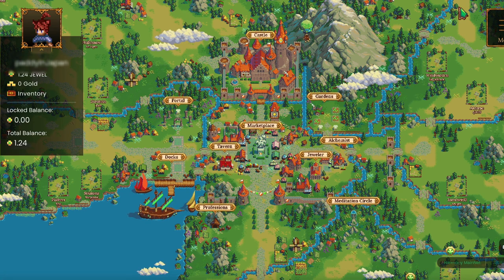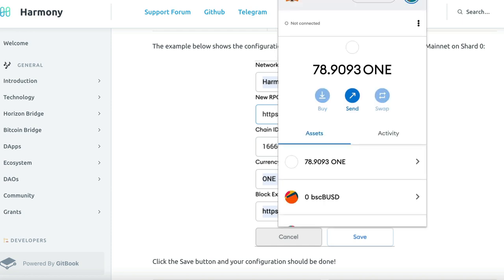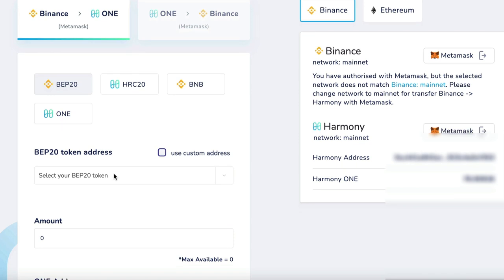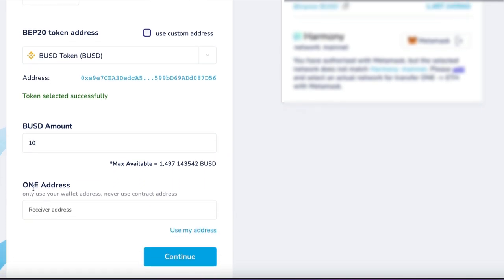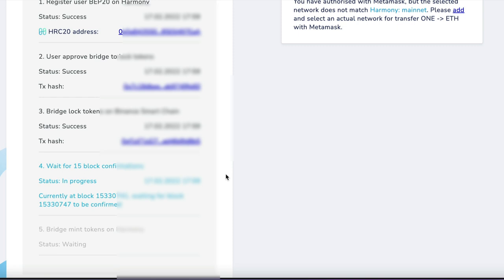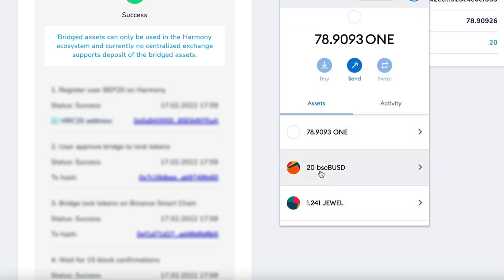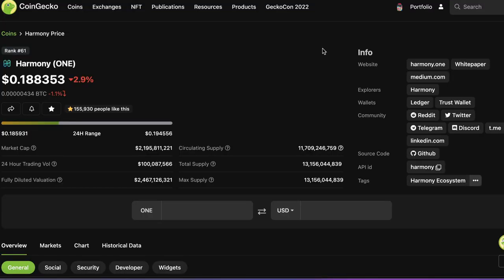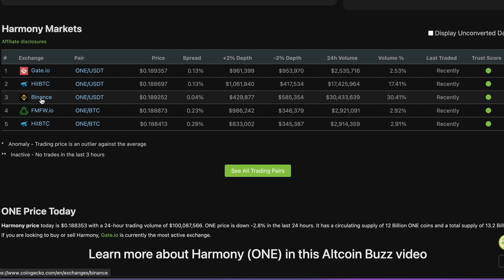How to bridge from BSC to Harmony Defi Kingdoms tutorial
In this video I go over step by step how to bridge from BSC network to Harmony Defi Kingdoms.

0:00​ Introduction
0:22 Setup Harmony rpc on your metamask
1:19 go to Harmony Bridge
1:22 How the game play actually works
4:54 convert your bUSD into jewel token
5:52 How to send from exchange to your Harmony address on metamask
2:57 Projection calculator for Genesis NFT